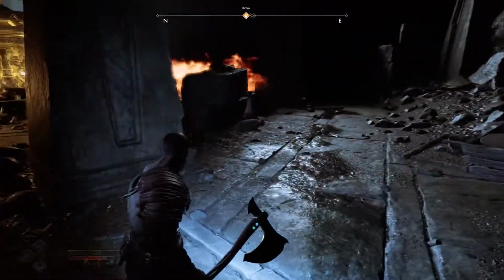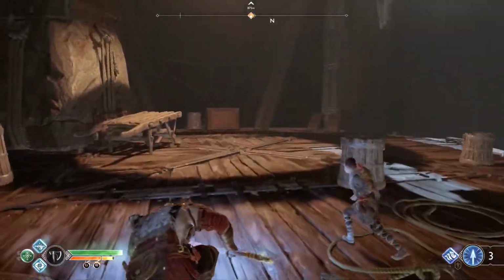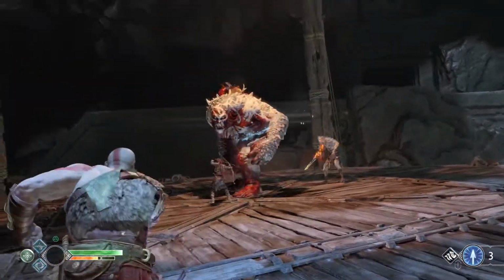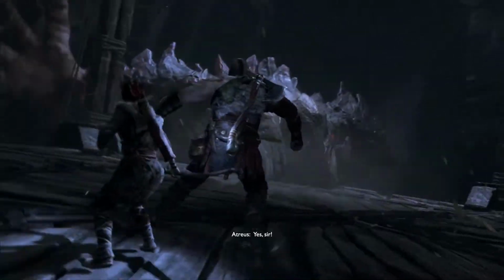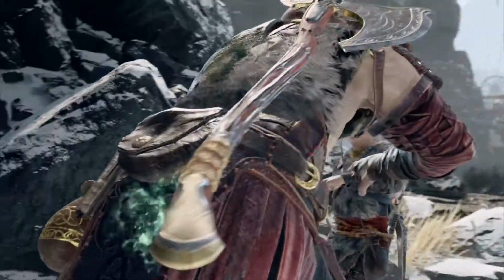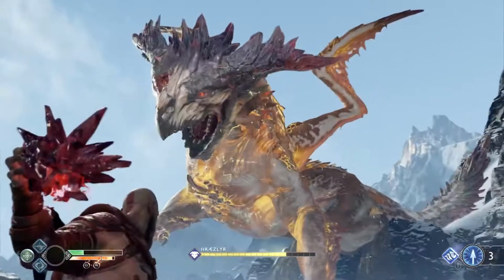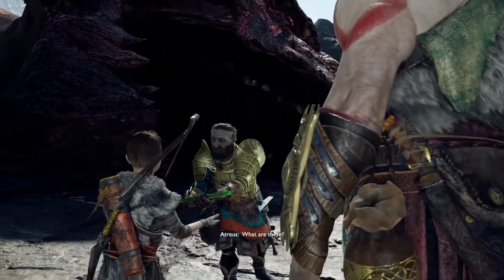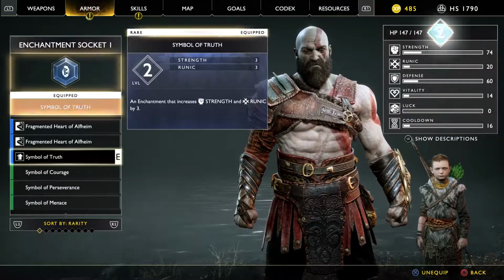God of War - REAL Walkthrough - Hraezlyr Boss - [Give Me God of War Difficulty] - Pt. 12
Difficulty - Give Me God of War
Mission - Inside the Mountain
Location - Midgard
Boss -  Hraezlyr
PS5